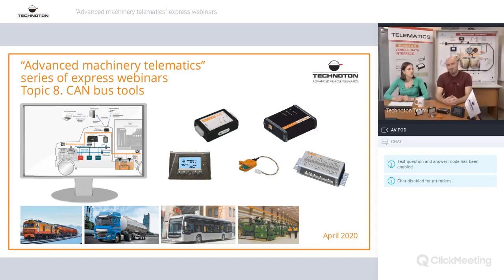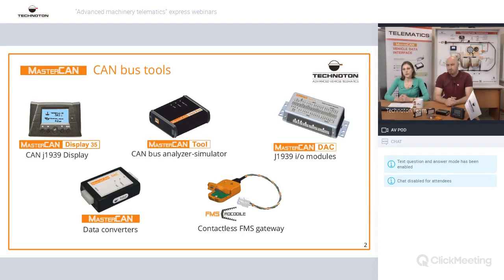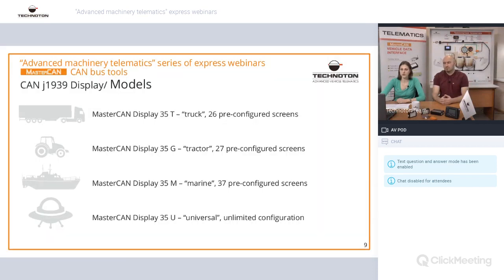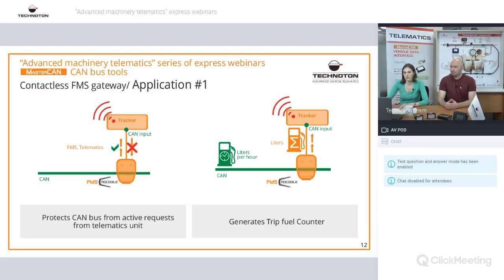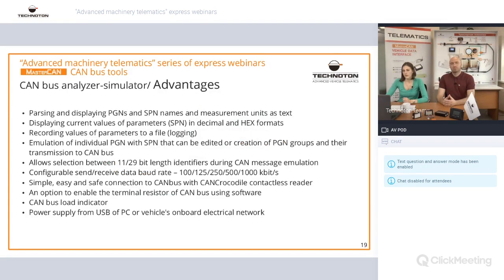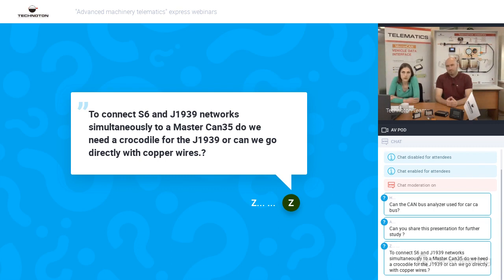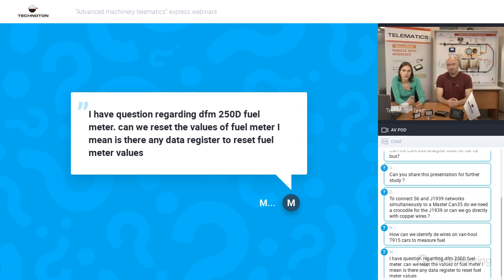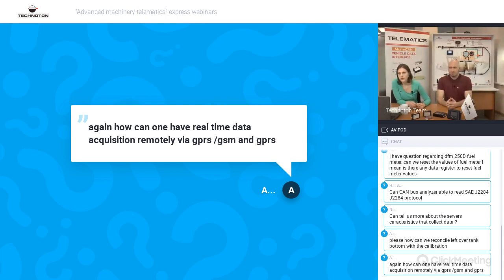Tools for CAN J1939 and FMS data analysis and display. Technoton webinar on 16.04.2020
How MasterCAN and MasterCANDAC data converters are filtering out excess messages and converting information for vehicle telematics? How to read CANJ1939bus and determine useful parameters for vehicle tracking? What data can be displayed on MasterCAN Display 35?

MasterCAN Display 35 is designed for visual monitoring 3500+ operating parameters of advanced machinery and vehicles.

MasterCAN Tool is a powerful software-and-hardware CAN SAE J1939 analytical tool for CAN SAE j1939 data monitoring, analysis as well as PGN message emulation and modelling.

MasterCAN DAC15 – is smart tool for converting digital data and analogue output signals in  telematics systems,  where analogue on-board equipment is used along with digital CAN/S6 equipment. Data converting is realized simultaneously in both directions.

Role of MasterCAN data converter within vehicle telematics system – filtering out excess messages, collecting and converting useful information for vehicle telematics.

FMSCrocodile is used for safe integration of data from one or more automotive buses into CAN/S6 Telematics Interface. It is 2 in 1 device: contactless reader and data interface.